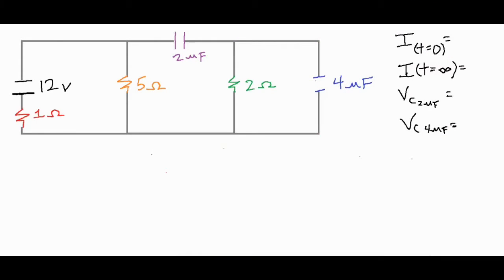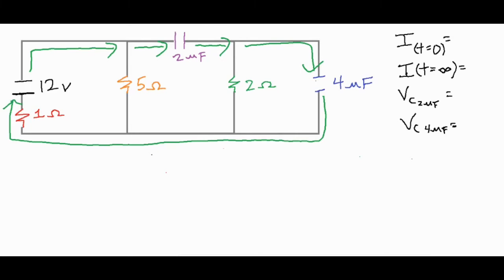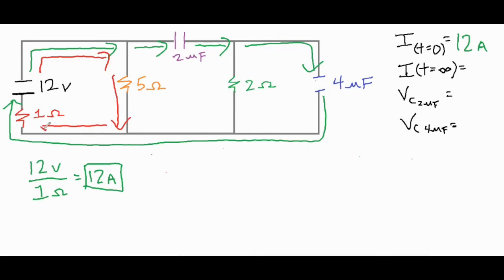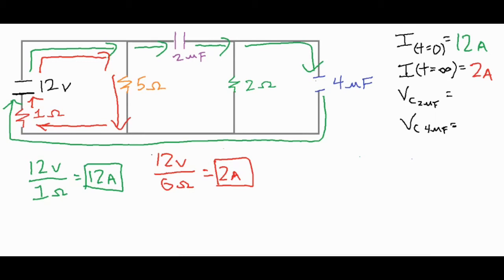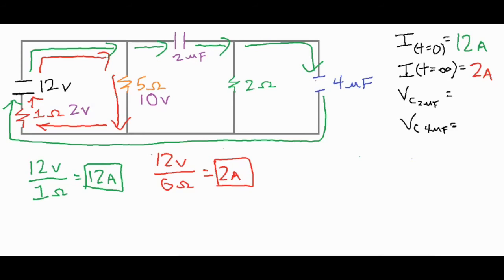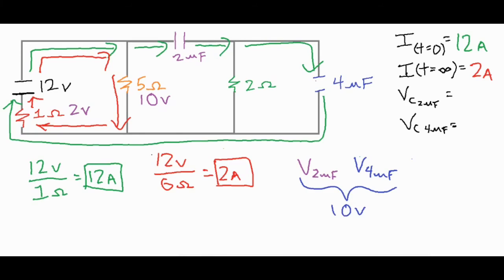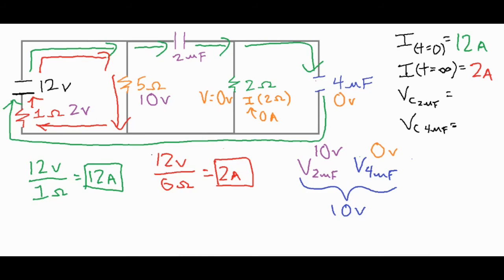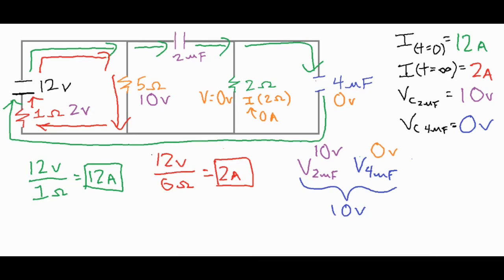Difficult RC Circuit Problem (Concise, Simplified Solution)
In this video, an RC circuit is analyzed to solve for the currents and voltages.  The circuit is analyzed immediately after the switch is closed and after steady state is reached as well.